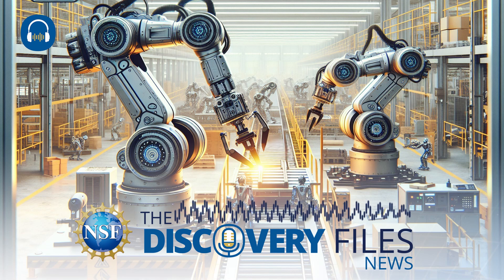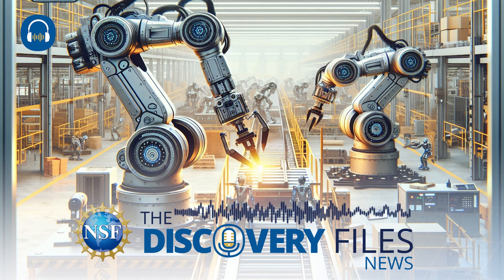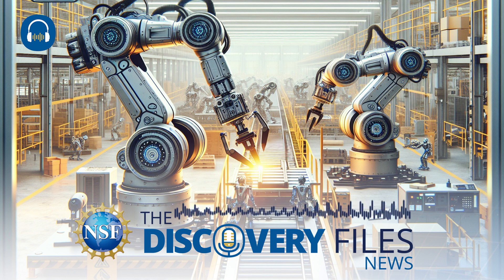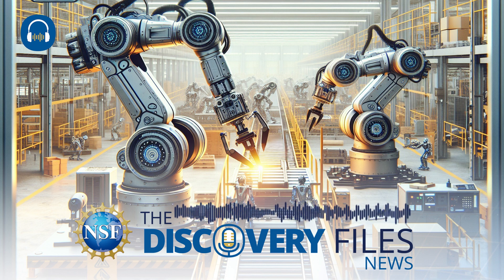Robot Collaboration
Robots have long been imagined for their usefulness in performing tasks, from the routine repetition in manufacturing to exploration in environments that may otherwise be dangerous to humans. But what if it were more efficient to have multiple robots to complete the job? We’ll explore in the U.S. National Science Foundation’s “Discovery Files”.

Anyone who has participated in a group activity may have noticed that it can be more efficient to have members specialized in one portion of the project.

NSF-supported researchers at the University of Massachusetts Amherst have created a learning-based approach for scheduling robots called learning for voluntary waiting and sub teaming or LVWS.

In manufacturing, a robot team can be less expensive because it maximizes the capability of each robot. This approach would be useful when a scenario needs multiple robots to collaboratively work together, such as moving a box that is too large to be carried by a single robot.

The researchers put their approach to the test in a computer model, running the LVWS method in competition against others in a case where there is a known, perfect solution for completion in the fastest amount of time.

The new LVWS method was just 0.8% suboptimal compared to the 11.8% to 23% suboptimal rates found in the other methods.

This work has the potential to help further progress of team automation in robots, which would lead to improved performance in manufacturing, agriculture and warehouse automation.